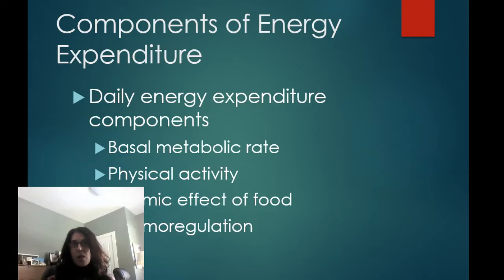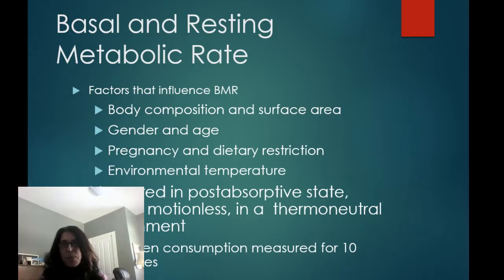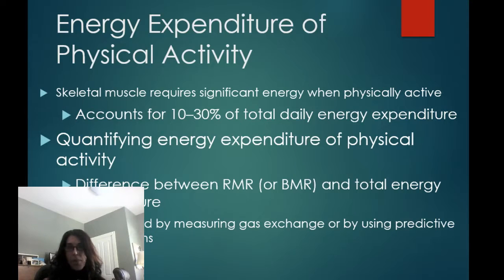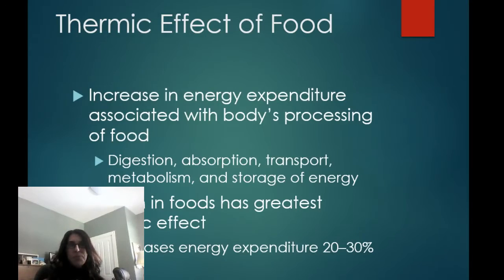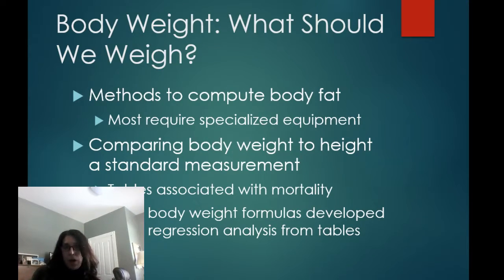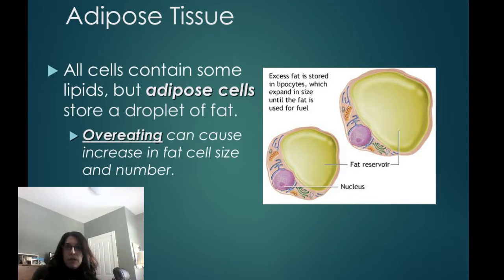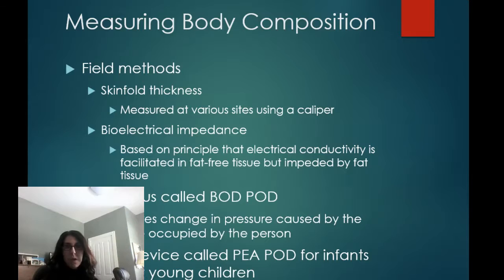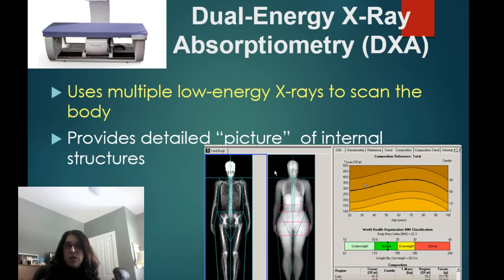APN 615 Week Five Measuring Energy Expenditure